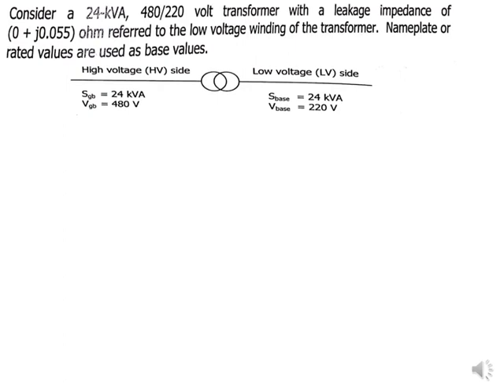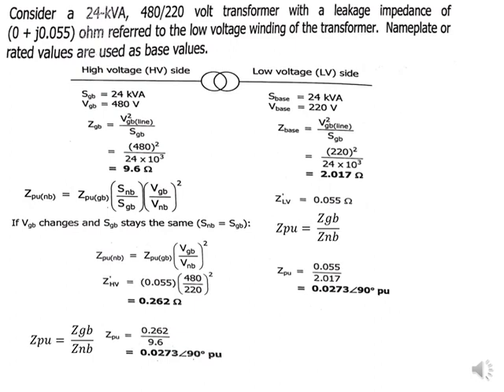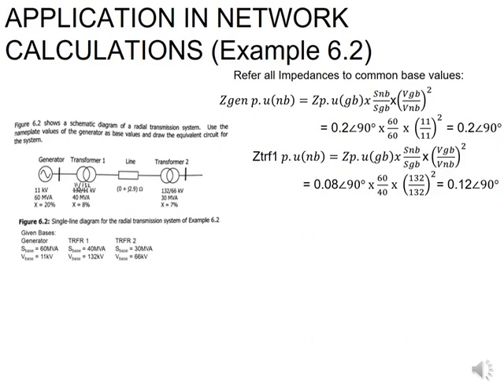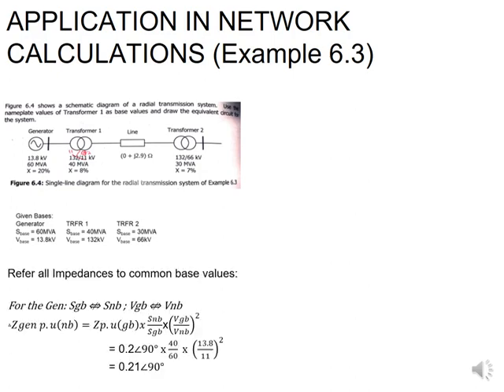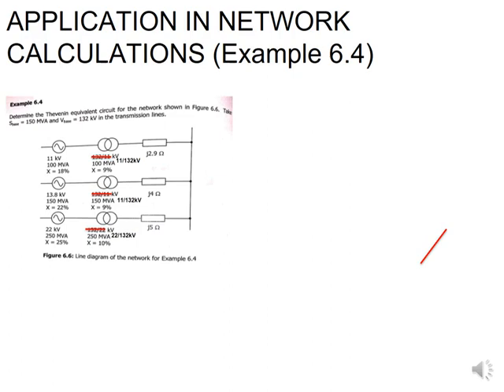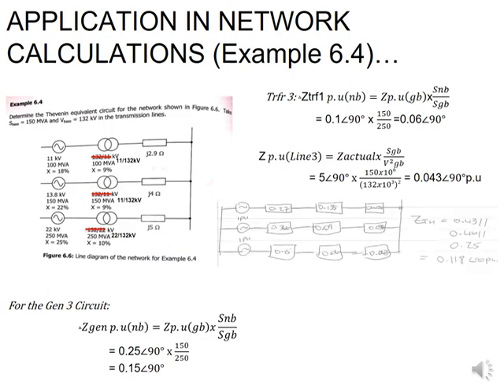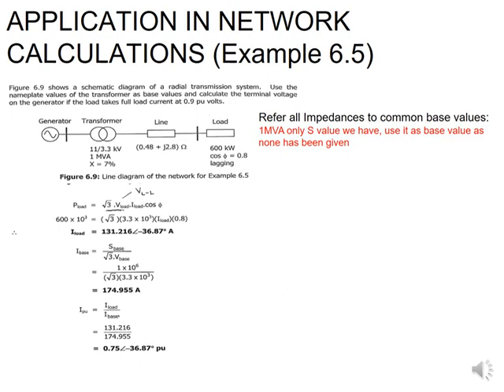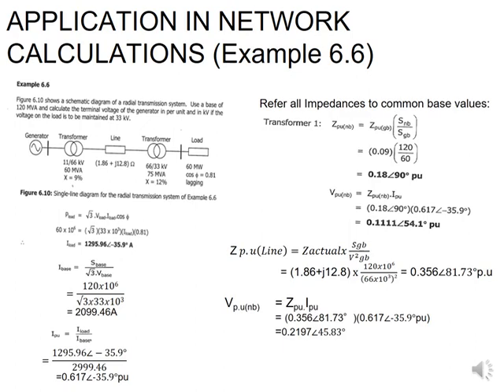Module 4 Lesson 2 Per Unit Systems Examples 1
This video is a lesson showing calculations where the system is converted to per unit and shows how each element's conversion is done.